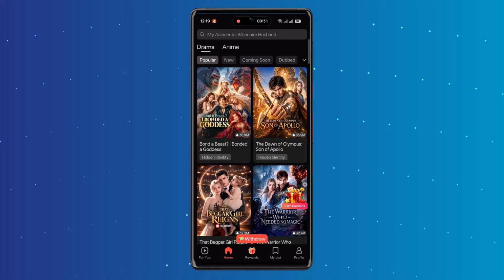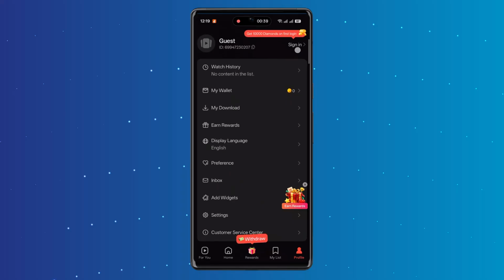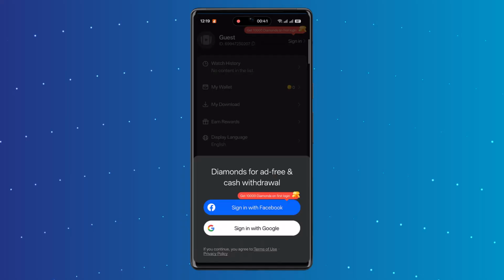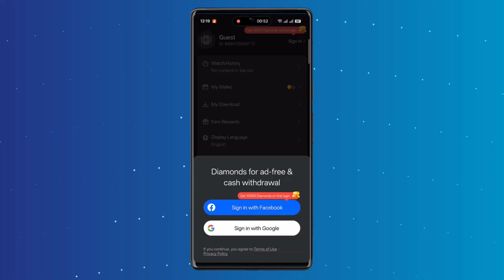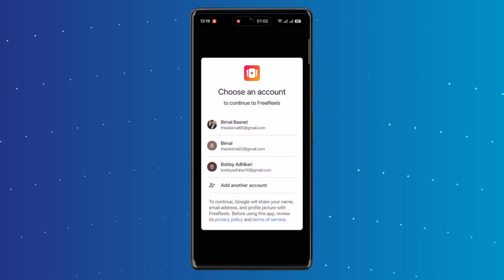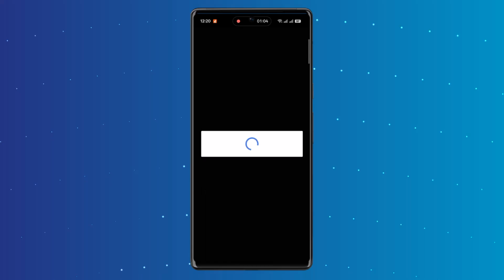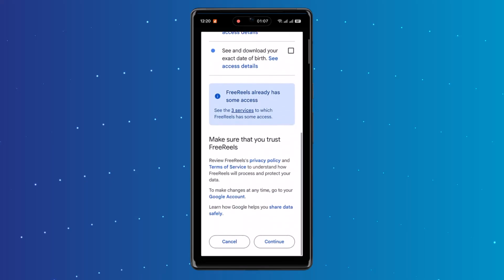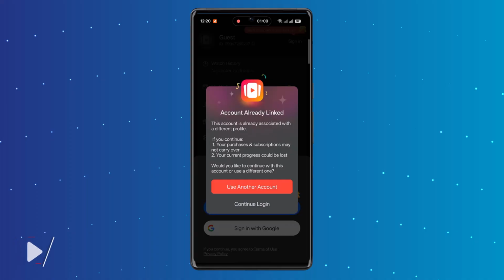FreeReels Password Reset | How to Recover FreeReels Access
Learn how to reset your FreeReels password and recover your account access in this detailed tutorial. This video will guide you through each step of the FreeReels password recovery process, ensuring you can quickly regain access to your account. Whether you’ve forgotten your password or just need a reset, this walkthrough will simplify the FreeReels sign-in recovery. Discover how easy it is to restore your FreeReels access and get back to creating content. Join us for this step-by-step guide and never worry about password issues again!